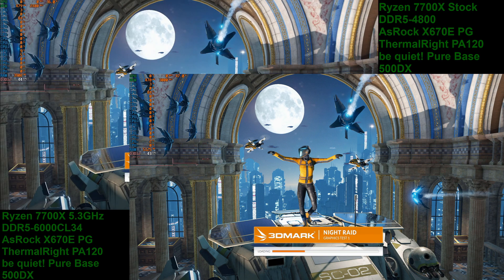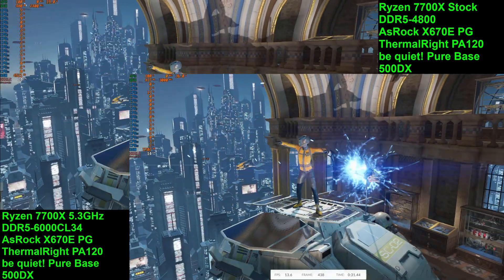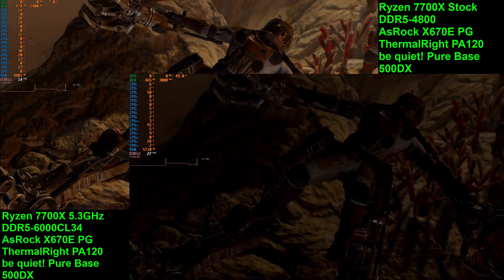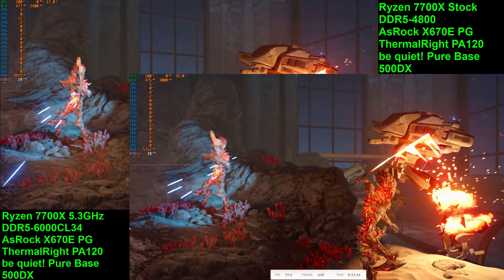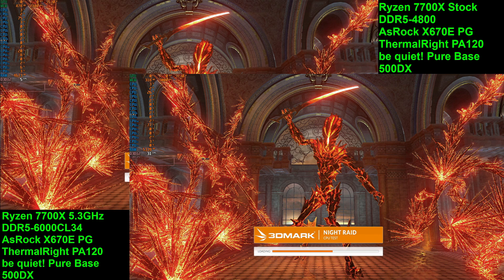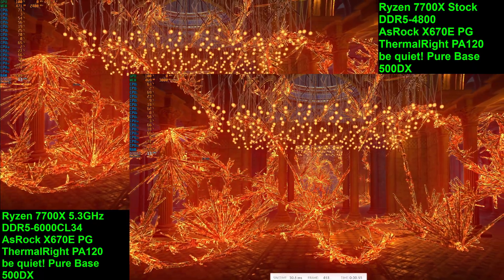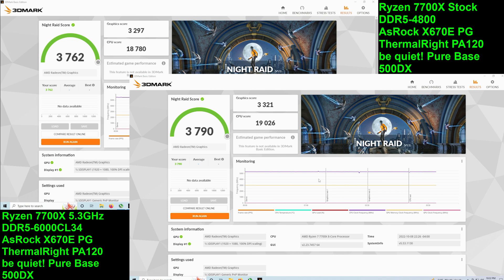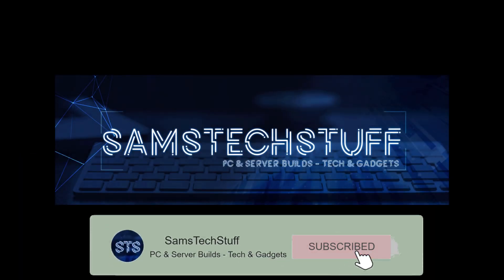Ryzen 7000 iGPU - Is It Usable?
G.Skill DDR5 5600CL36
ThermalRight PA120
MSI RTX 3060Ti
be quiet! Pure Base 500DX
be quiet! Pure Power 11 FM
Samsung 980 Pro NVMe PCIe 4.0

Today we're taking a look at the integrated GPU of the Ryzen 7700x. We'll be going through a stock and memory overclock run of 3dmark Night Raid. The stock config is stock clocks with DDR4800 and the overclocked run is with the CPU at 5.3GHz all core with DDR5 6000 cl 34 memory. As you're undoubtedly seeing, the pretty big memory overclock basically isn't helping performance at all. The igpu on Ryzen 7000 is so incredibly cut down there's not much you can do to tweak it even for a few percent. There's no bios options on my ASRock x670e pg lightning motherboard for igpu overclocking, there didn't seem to be capability on Ryzen Master either. Maybe this will get added a little bit later on, not sure but I hope so. I know these igpus weren't meant to replace the traditional AMD APU offerings but they really seem cut down. You can play eSports titles though, league of legends, maybe fornite at 720p with performance mode enabled. Both totally stock and with the memory overclock, the GPU score is around 3,320 points best case. That put the igpu around the performance of the much older and forgot Intel HD 5500. If any of you want to see actual gaming benchmarks,let me know in the comments section and I will revisit but for now, this is truly just a video output feature instead of a hold over until your new GPU arrives.